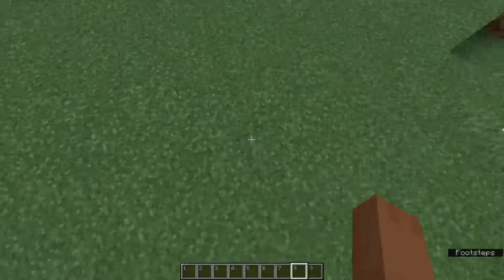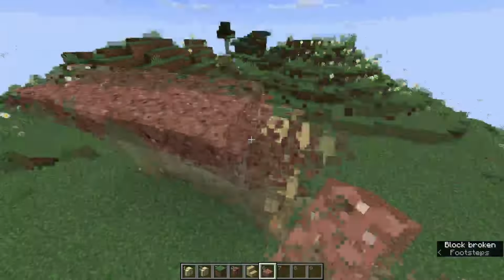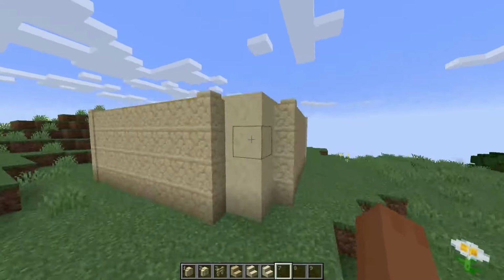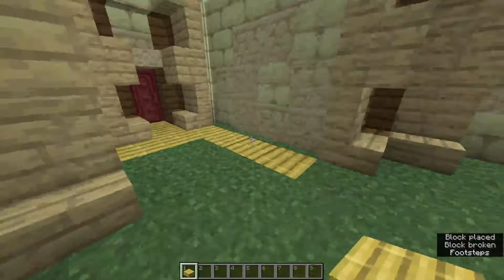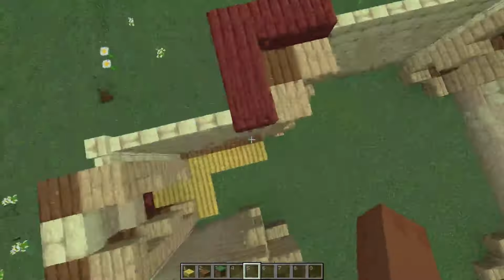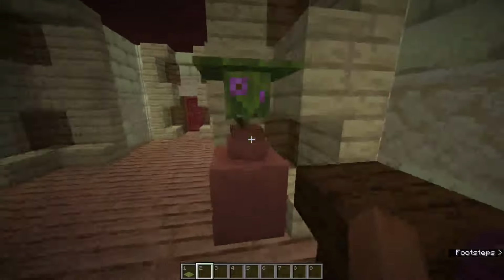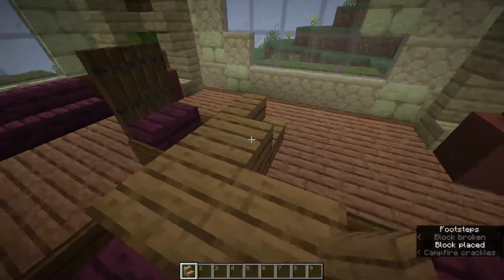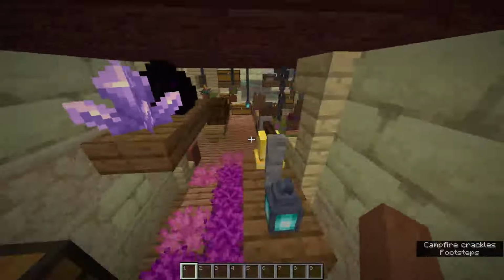Building without Full Blocks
Welcome to Building in Weird Ways! Today, Sham tries to build without using any full blocks! ...and discovers exterior was much harder than the interior.

Give me feedback in the comments so I can improve my videos! ...please?
I didn't use any Nintendo music this video. Every video prior to this has used Nintendo music, but the legality is a bit dubious as they haven't allowed use of their music, but they haven't disallowed it either. So, it's a legal grey area, and it'd be completely reasonable for them to turn around and start disallowing the use of their music. As a result, the music may feel like it has a different vibe to past videos, or may feel like it doesn't perfectly suit the vibe in certain sections of the video. But, as I continue to make content, this should become less and less of an issue, as I'll develop a selection of tracks I use frequently and that work for the purposes I need.